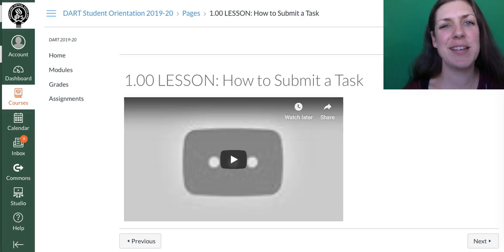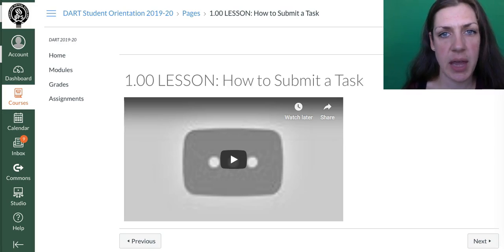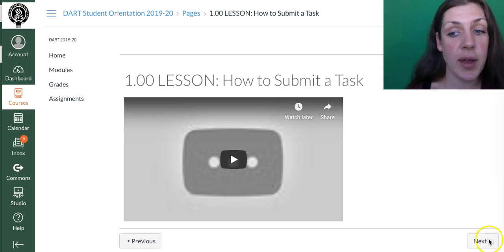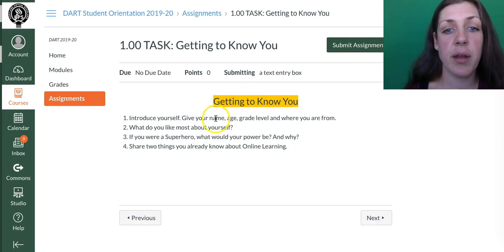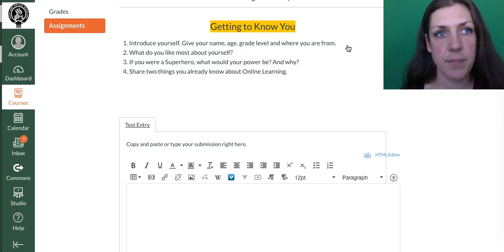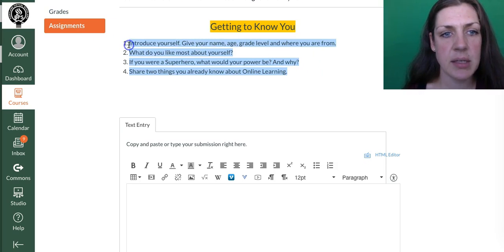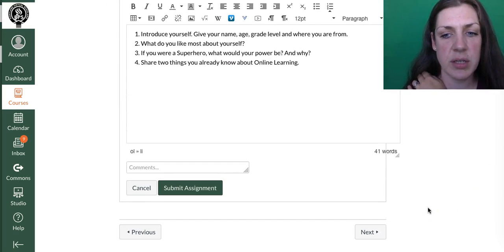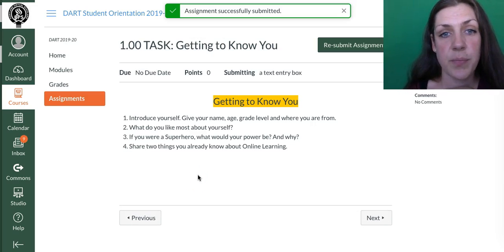How to Submit a task